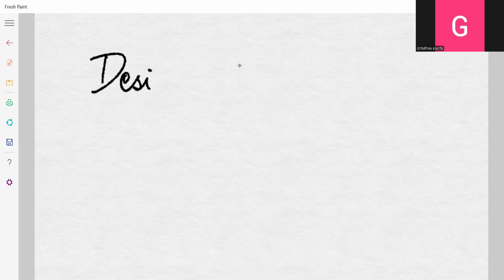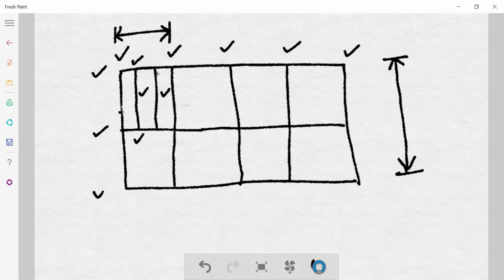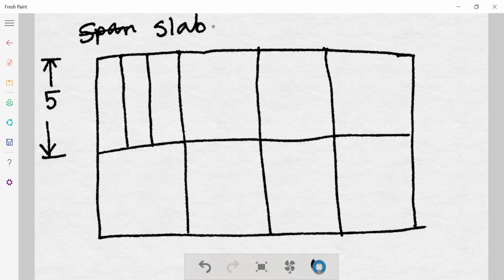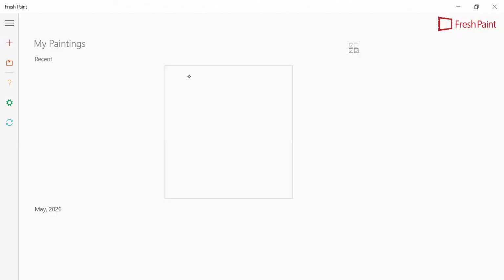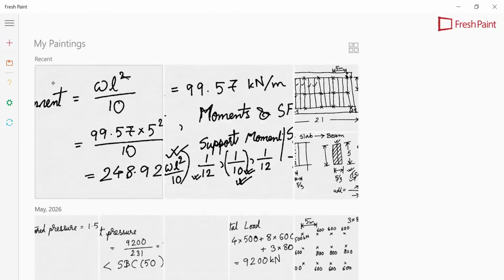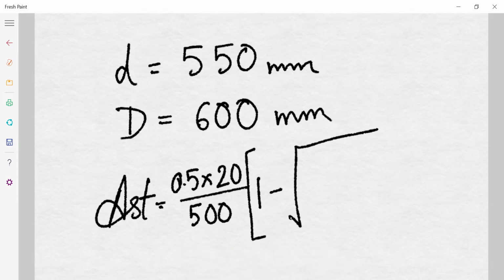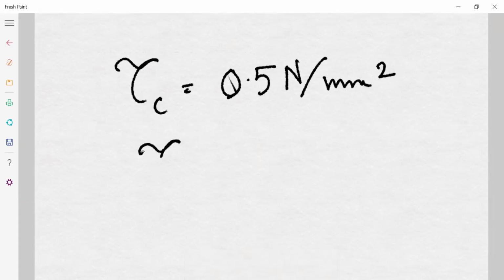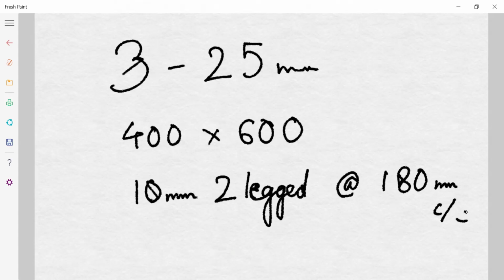DESIGN OF SECONDARY BEAM OF A RAFT